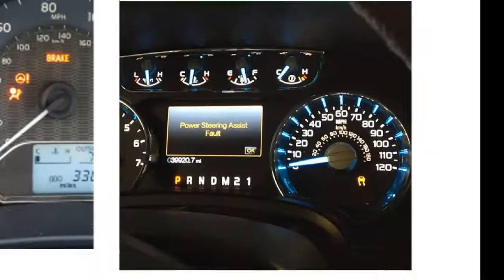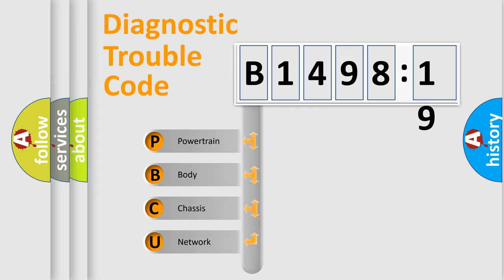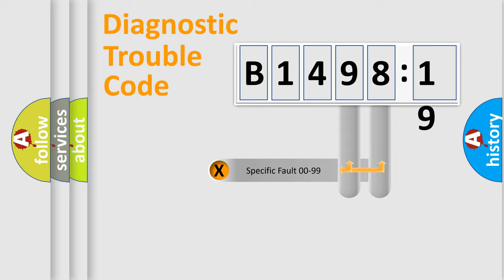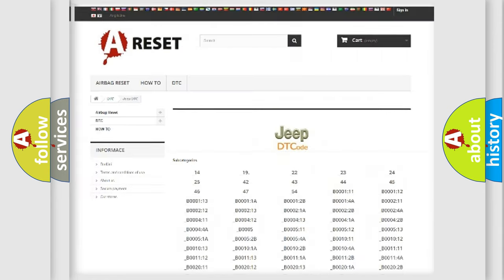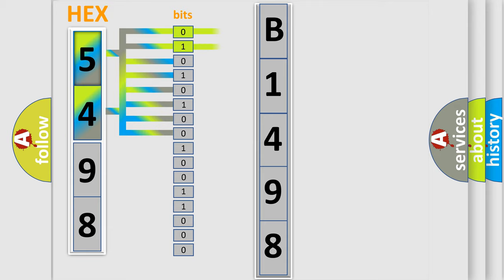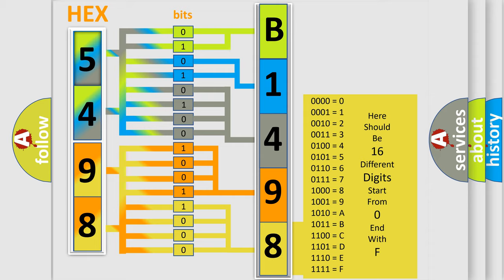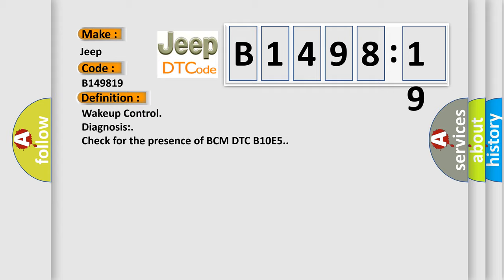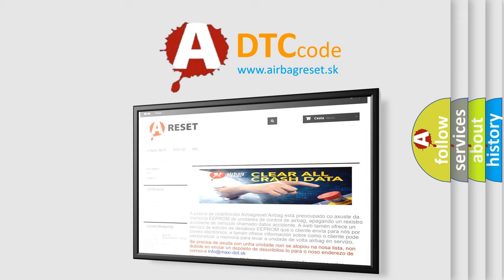DTC Jeep B1498-19 Short Explanation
Contents:
0:21 Basic DTC analysis according to OBD2 protocol standard.
1:48 Insight into programming
2:58 A diagnostically understandable description of the Diagnostic Trouble Code
3:05 Basic error definition

Make:
Jeep
Code:
B1498 19
Definition:
Wakeup Control
Diagnosis:
Check for the presence of BCM DTC B10E5.